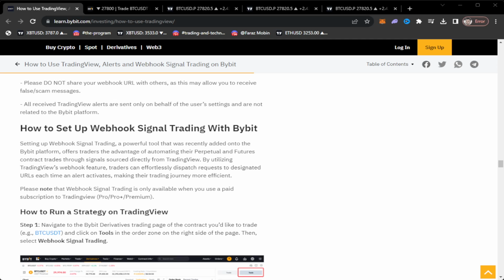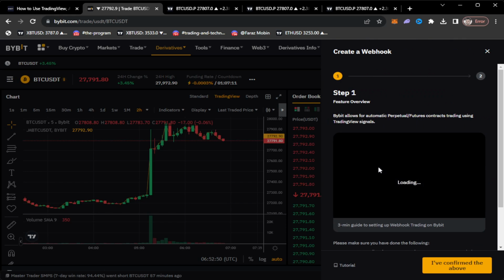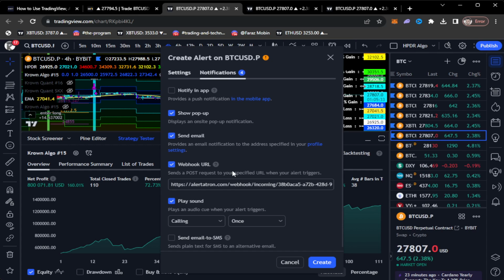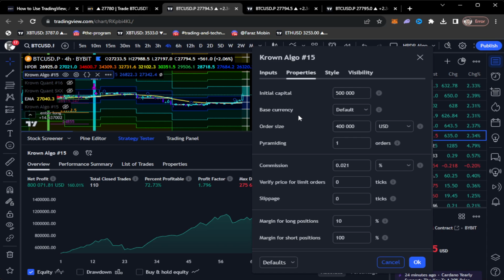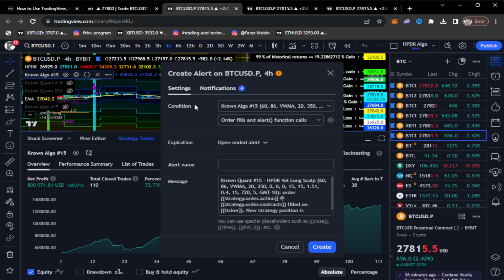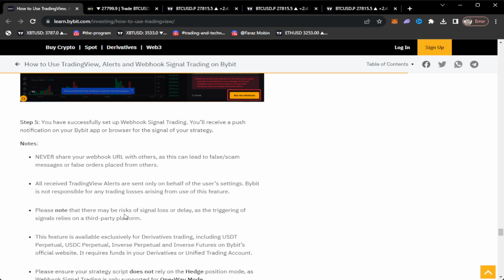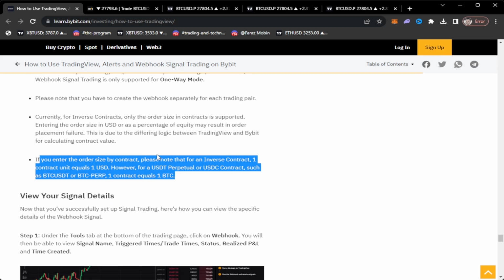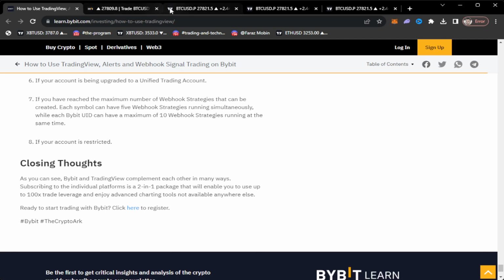HOW TO AUTOMATICALLY EXECUTE TRADES ON BYBIT FOR FREE [step-by-step]